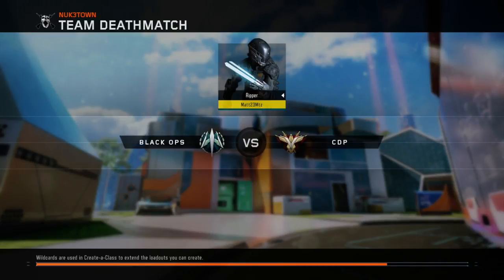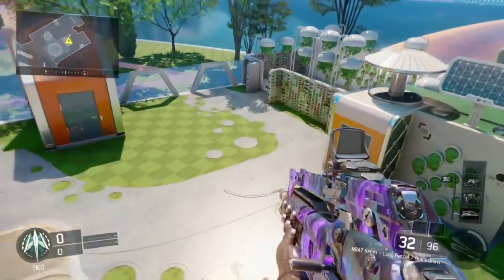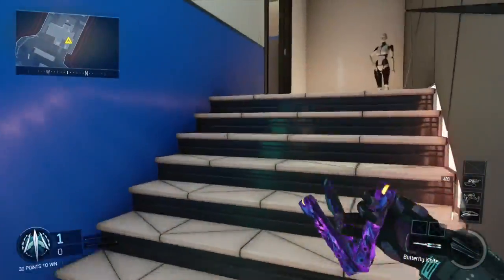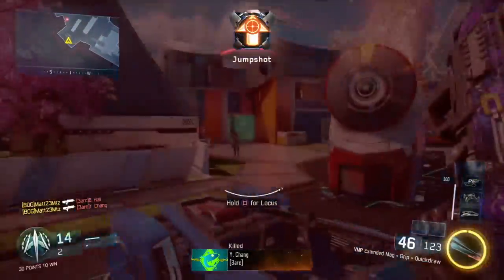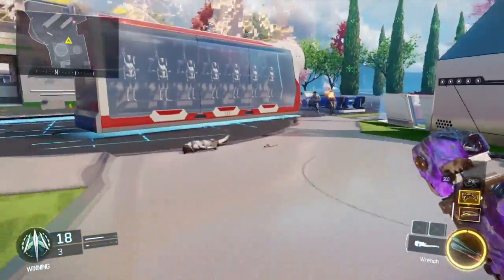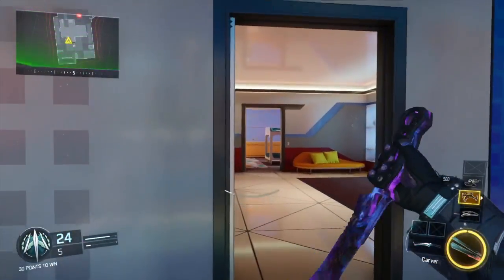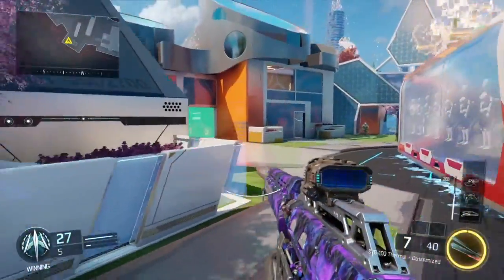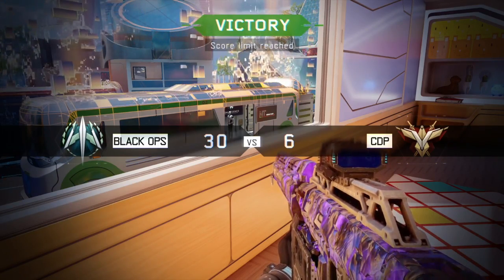Dark Matter Camo and 2x Cryptokey weekend!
Dark Matter camo
Double crypto key weekend finally!

El gato gaming
Scuf Gaming
Kontrol freaks